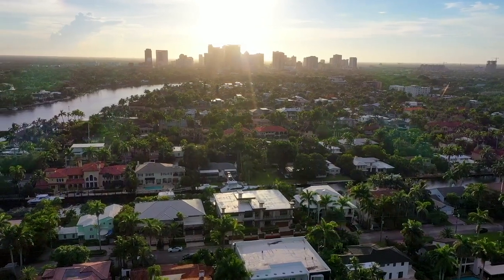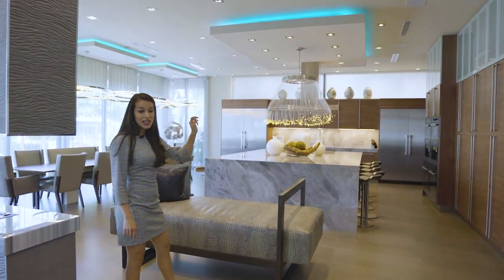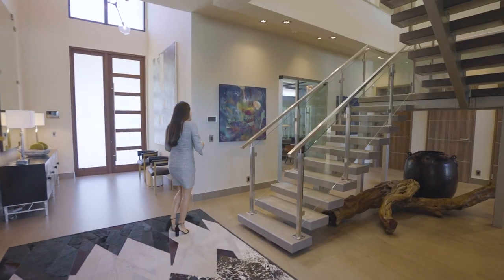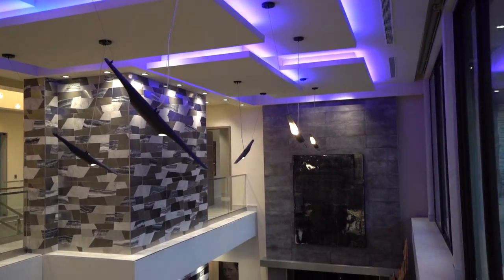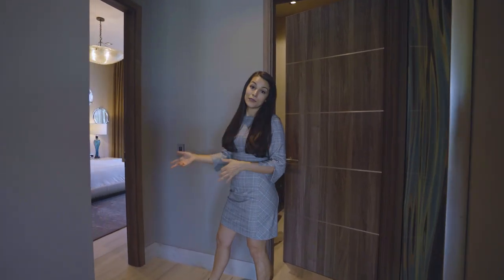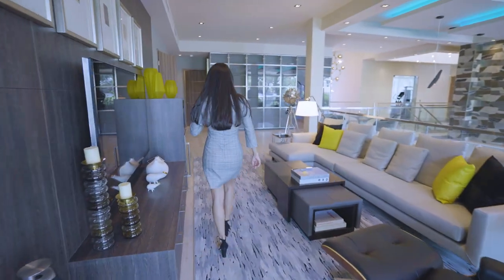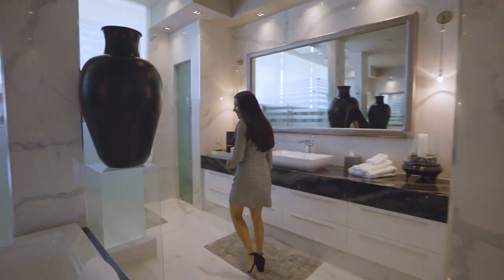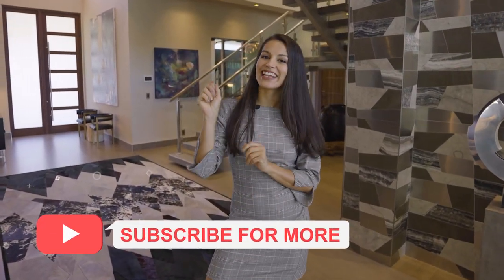Million Dollar Home Tour Florida | 601 Royal Plaza Dr, Fort Lauderdale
One of the most pristine and gorgeous homes to ever hit the market! Step into this beautiful estately contemporary home, centrally located just steps from Las Olas Boulevard. With over $3M++ in interior finishes, the home was professionally decorated by the renowned interior designer Marc Michaels, and it leaves nothing open to the imagination.   The home has every feature you could look for - Control 4 operated electronics, a fully equipped Lutron home automation with original Lutron roller blinds, and curtain rails. The exterior boasts a state-of-the-art security camera, alarm system, and dual front gates - all with the capability of being controlled through an app on your phone. Each room features a Bang & Olufsen television, with Bang and Olufsen freestanding speakers in the living along with built-in superior speakers to simulate a concert-like experience right from the comfort of your home. Capitalizing on the amazing living room entertainment system, the home features a professionally designed, and installed high-end home cinema with theater seating. Providing a home cinema experience just steps away from your very own bedroom. Stepping into the kitchen, the glistening marble countertops are the perfect compliment to the kitchen's numerous Miele kitchen appliances, including a Miele top end 8 burner stove unit, a dual refrigerator, dual freezer, dual wine refrigerators, dual ovens, and dual built-in coffee machines. All synchronized by the presence of a contemporary yet elegant kitchen chandelier, making the perfect statement in the kitchen and dining area. The home features both upstairs and downstairs laundry rooms, each with a high capacity front loader washer and dryer, a gym with professional fitness equipment, and a beautifully finished elevator featuring a mix of wood and silver finishes. There are multiple fireplaces located throughout the home, including in the master bedroom - both gas and electric. And to cool you off from the hot Florida days - a five unit high end Lennox air condition system. Stepping outside, your view encompasses the expansive ocean access waterway, with a dock that is able to accomodate 115 feet of docking space, fully equipped with both water and electric, a beautifully tiled pool and spa area, and a gazebo with a gas barbecue - making this home the entertainer's dream. This home is LIKE new, as it was a second home, barely lived in. It was built to high standards, including concrete perimeter walls and 2+2 air conditioned and tiled car garages, that can be expanded to 4+4 car garages with lifts. Experience fine Florida living on the water, with both privacy and security, yet just a short distance away from all that Las Olas has to offer.